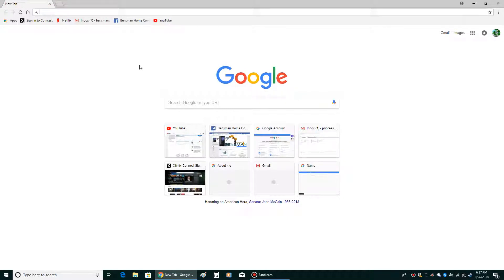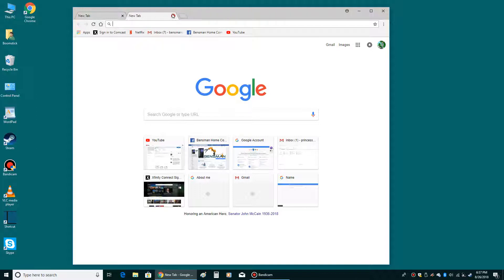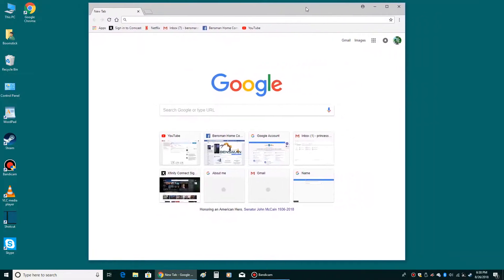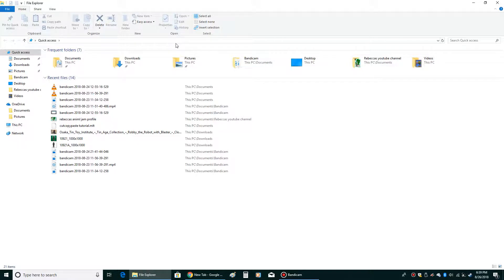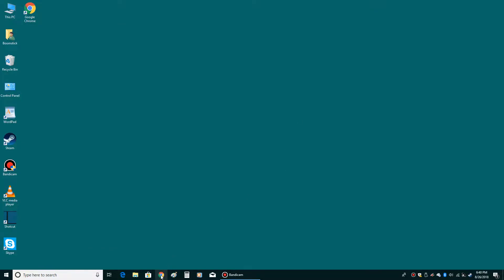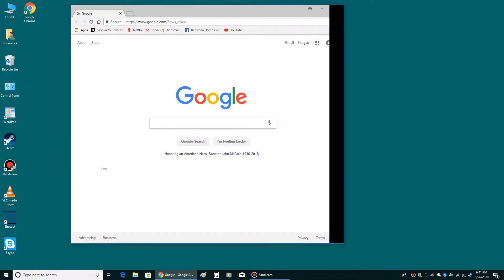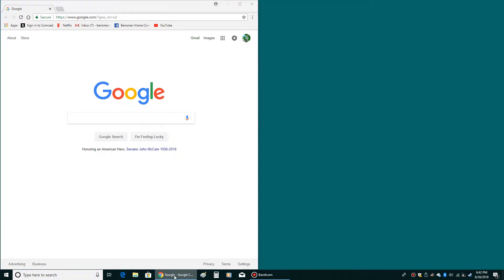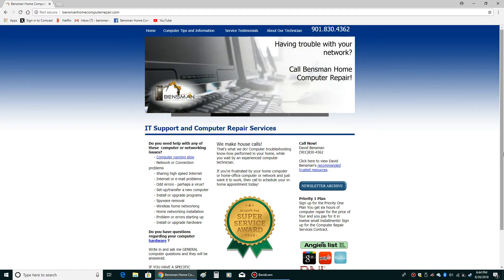Windows Navigation Tips. Resizing and moving windows around for ease of use.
Hi there. A lot of people have asked me about what to do when they can't get to the X to close a window because it is off the screen. I thought I'd make a video to explain what certain elements of the typical windows screen do and how to use them.